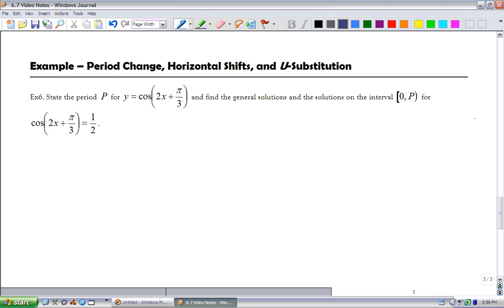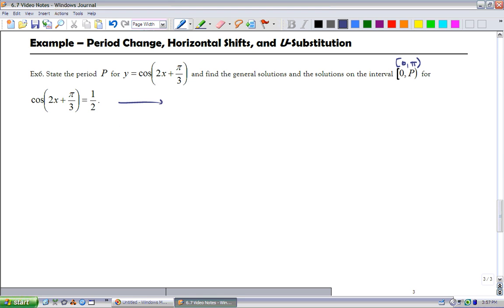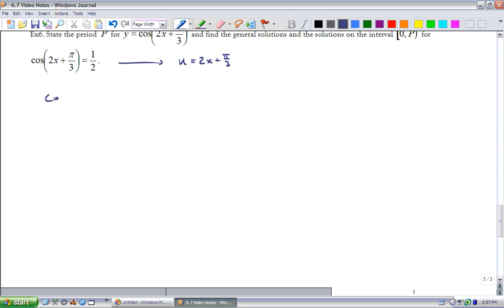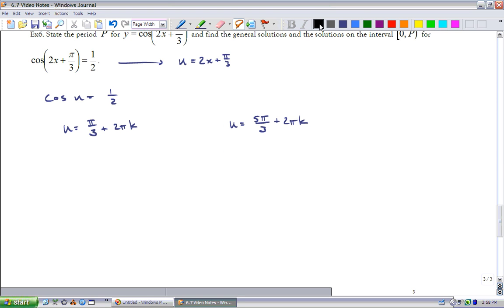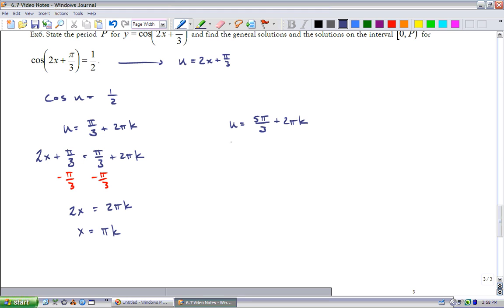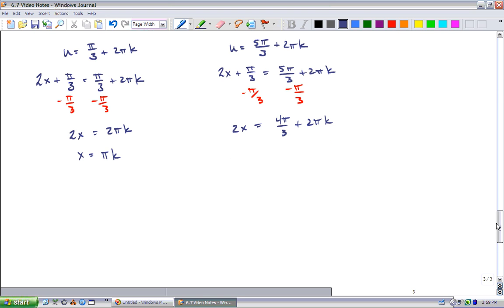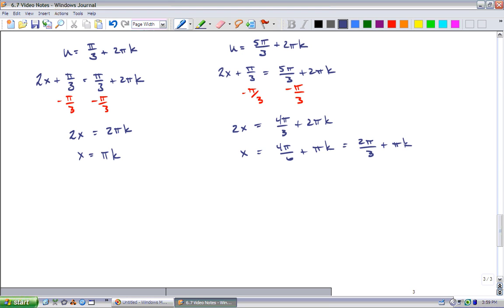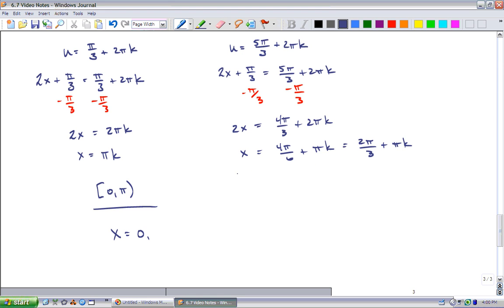6 7 4 Solving with Period Changes and Horizontal Shifts